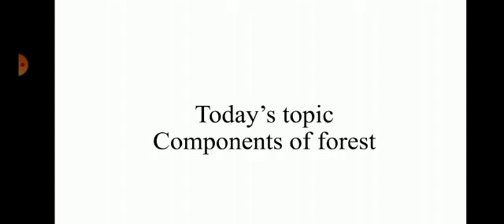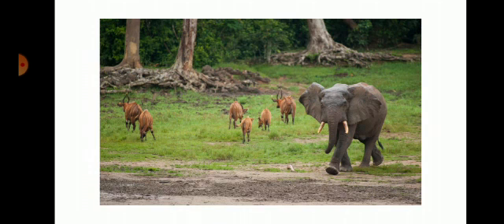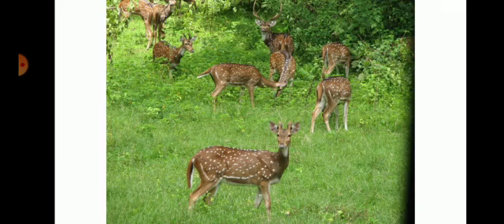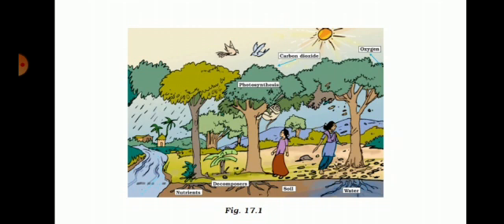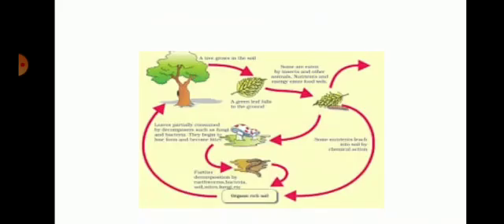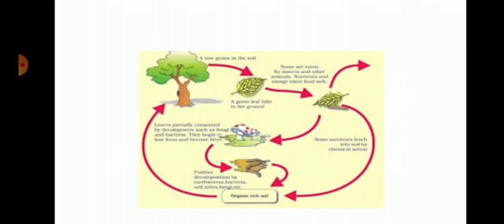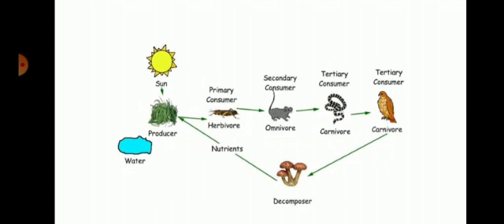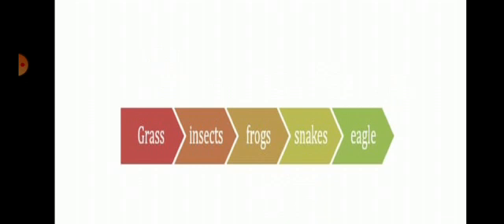SRI PARASAKTHI VIDYALAYA CBSE